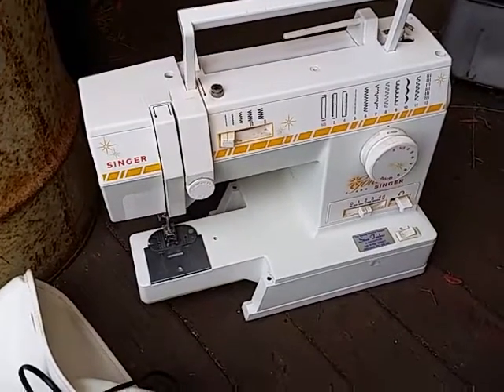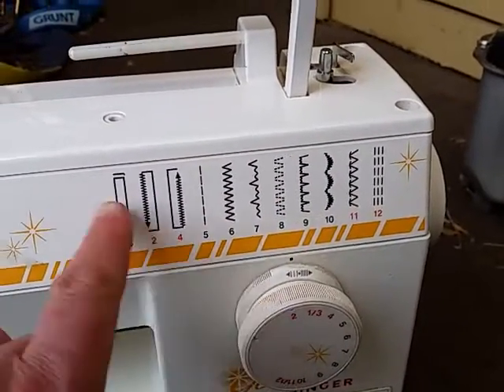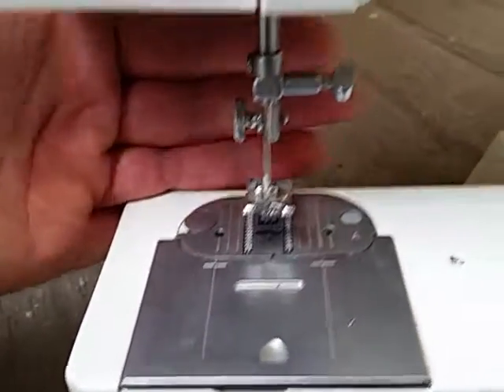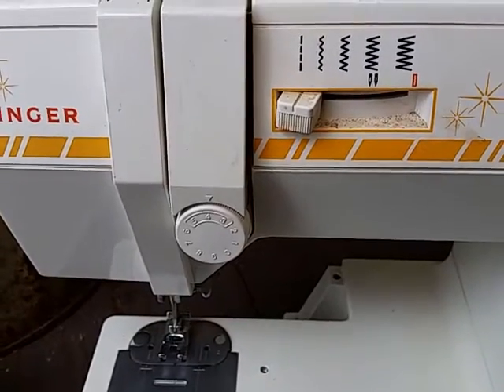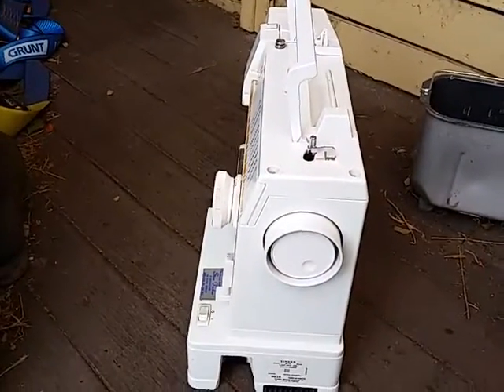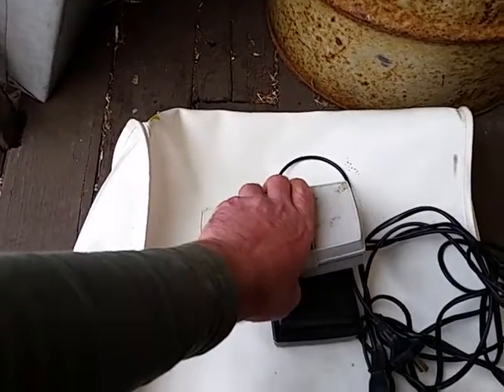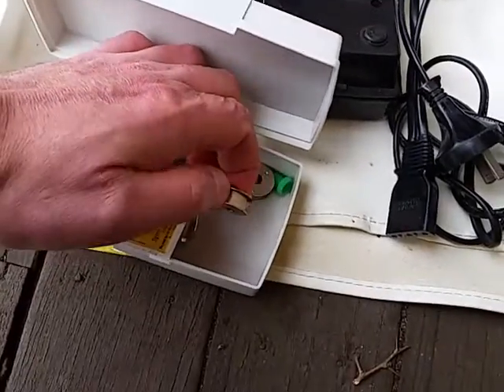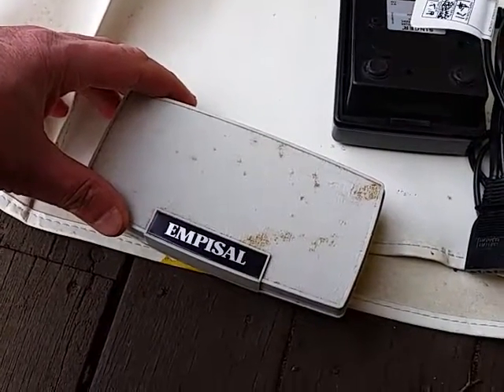Gold Singer 9018